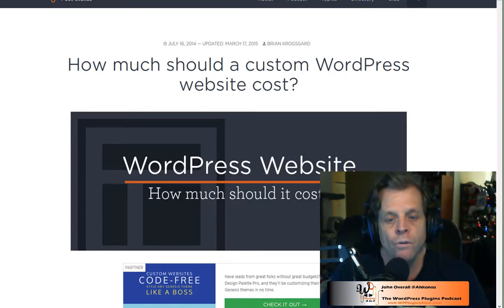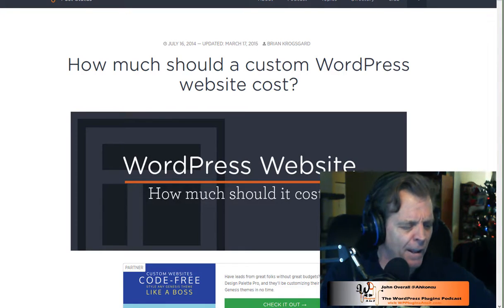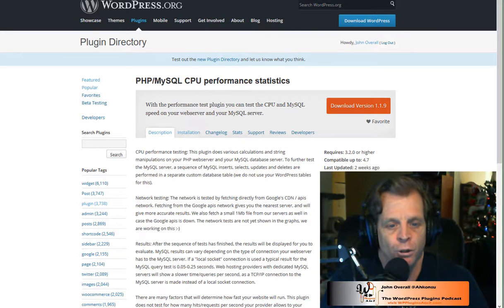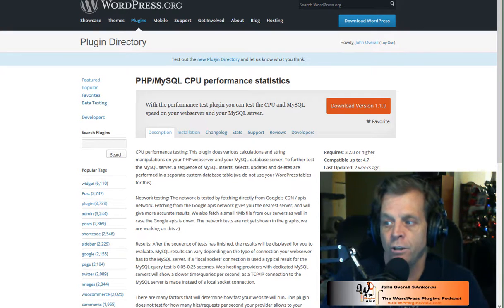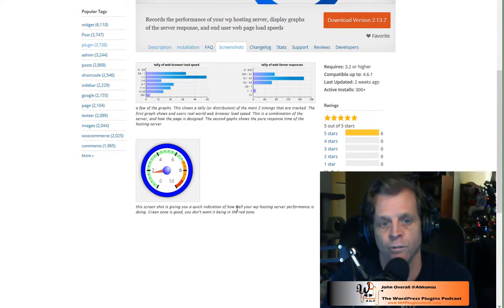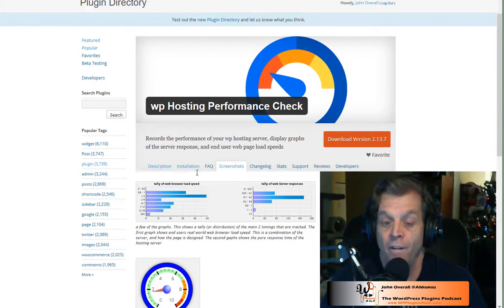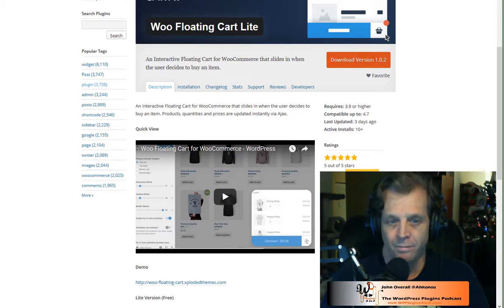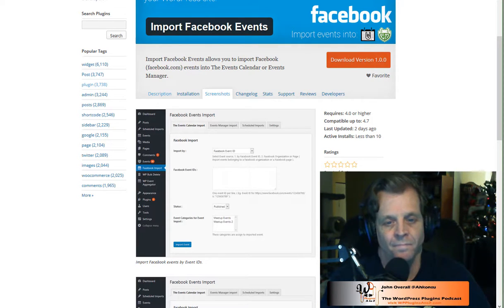Screen Cast of Episode 286 WP Plugins A to Z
This is a screen cast of the podcast for Episode 286 of WP Plugins A to Z you can find the show notes support the WP plugins A to Z podcast by subscribing now and or donating to the show